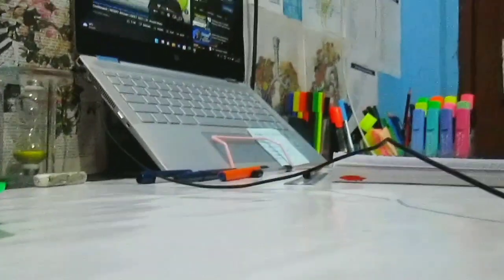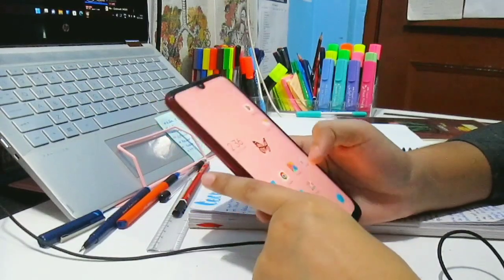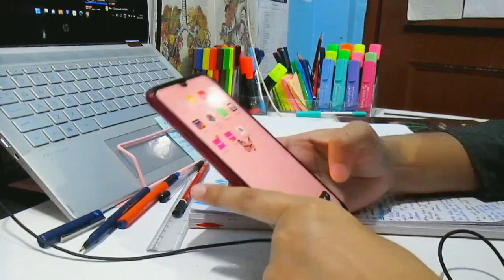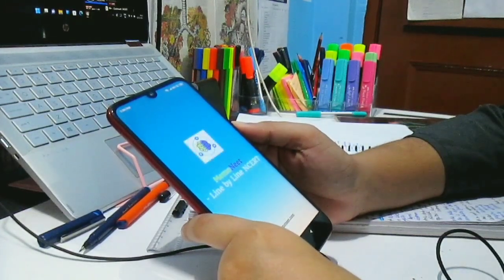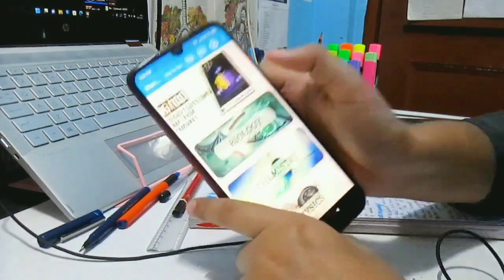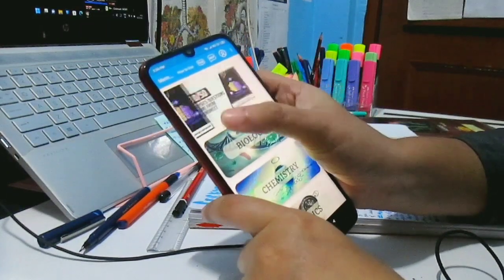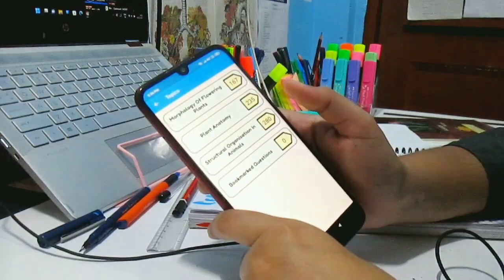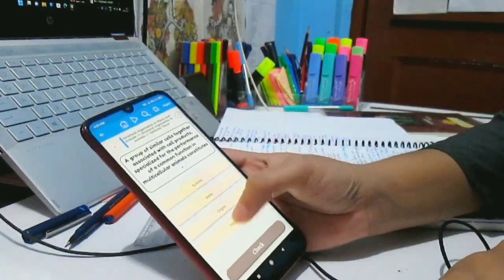A Productive Study Vlog 📚 | A day in the life of a NEET aspirant | NEET 2023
Hey guys!!

Get 300 rs discount using my code "MARIYAM25" for Subscription.

Biology assessment sheet

physics assessment sheet

chemistry assessment sheet

Key board⌨️ and mousse🖲️

Wacom pen tablet 📝

wacom pentab

table clock

laptop stand (book stand)

Neon colour pens👩‍🎨

Animal cute paper wooden clip📎

90 Degree School Geometry Stencil 📏

Holographic unicorn pouch👝

Transparent unicorn pouch👛

Post-it super sticky notes📔

Adhesive neon colour paper tape

Water colour markers

Doms brush pens

Faber-Castell Textliner

Faber-Castell Connector Pen Set

Faber-Castell Pastel Highlighter

Classmate Octane- Blue Ball Pens

Luxor Fine Writer Micro Ball Pen

Neet aspirants life
neet aspirant study vlog
neet aspirants